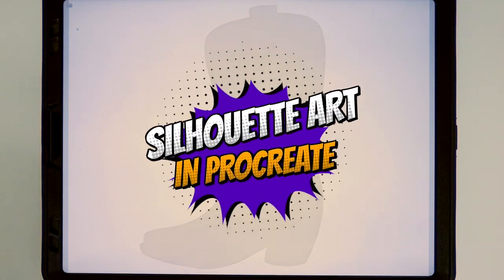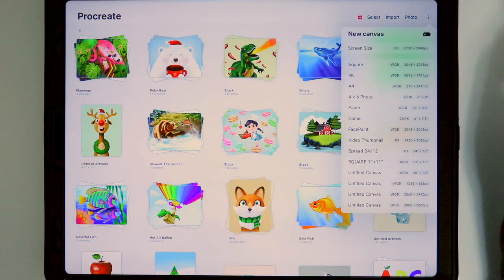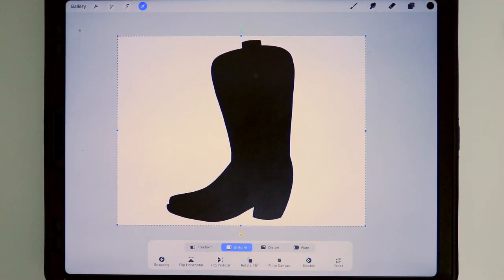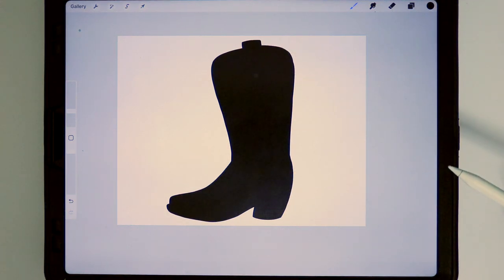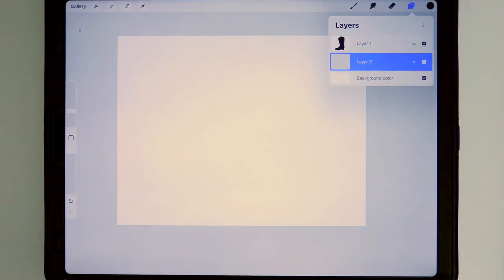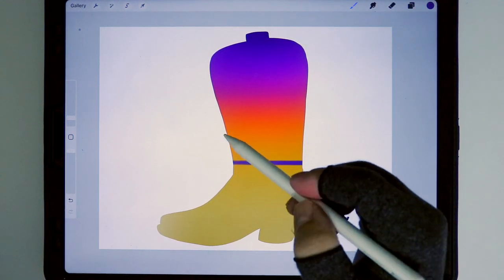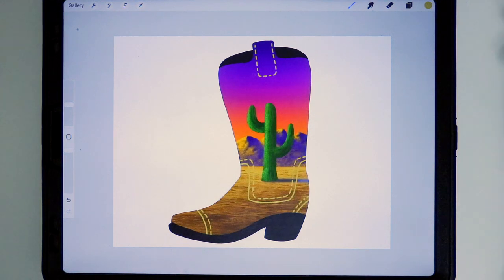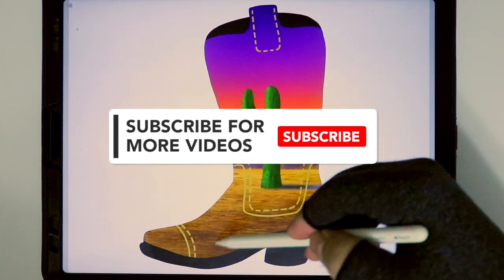Digital Western Art Tutorial: Creating a Landscape off the Silhouette of a Cowboy Boot in Procreate®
Saddle up for a creative journey as we ride into the world of digital western art with this Procreate® tutorial! In this step-by-step guide, we'll harness the power of the Lighter Color blending mode option  from the Layers panel to craft a stunning digital painting.

🌟 Key Techniques Covered:
1️⃣ **Silhouette Magic:** Learn how to import and paint a detailed western landscape within the silhouette of a cowboy boot, setting the foundation for your digital technique that can be later on applied to an infinite amount of silhouette-based digital art projects.

2️⃣ **Layers Blending Mode Mastery:** Explore the Lighter Color blending mode in Procreate®, unlocking a world of possibilities for seamless masking and dynamic effects.

3️⃣ **Masking Techniques:** Discover the art of masking to selectively reveal or hide portions of your artwork, allowing for intricate details and flawless compositions.

4️⃣ **Texture and Detail Enhancement:** Elevate your artwork by adding textures and refining details to create a lifelike and visually appealing digital painting.

🚀 Why This Tutorial Matters:
- 🔗 Versatility: Mastering these techniques opens doors to endless possibilities for your future digital art projects in Procreate®. Use the software default brushes and continue exploring millions of creative possibilities within the app.
- 🖌️ Foundation for Creativity: Understand the fundamentals of silhouette digital art, blending modes, and masking to fuel your creativity in various artistic endeavors.
- 🎓 Beginner-Friendly: Whether you're a seasoned Procreate user or just starting, this tutorial provides clear and concise instructions suitable for all skill levels.

👩‍🎨 Ready to take your digital art skills to new heights? Hit play and join us on this artistic adventure. 🚀🎨